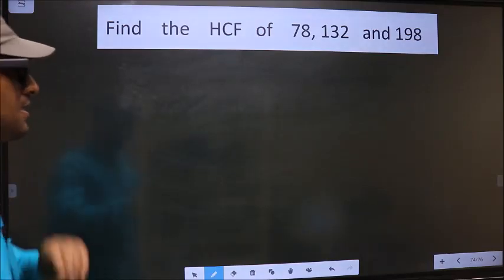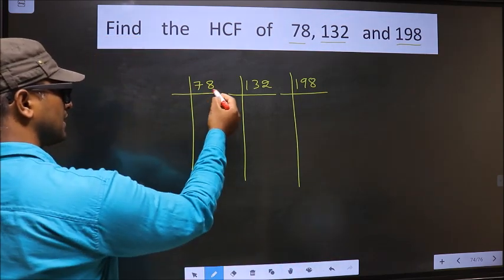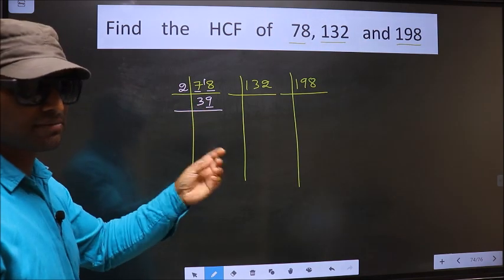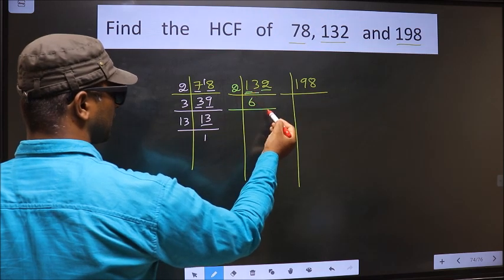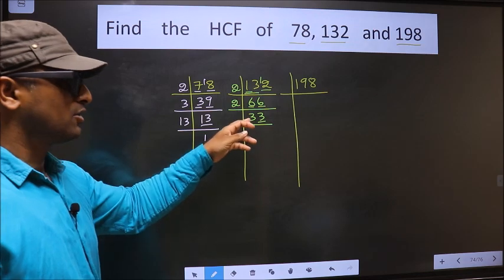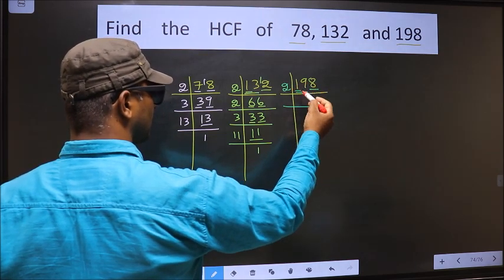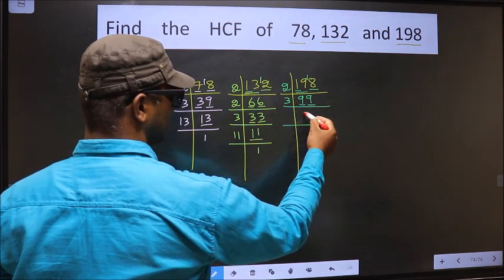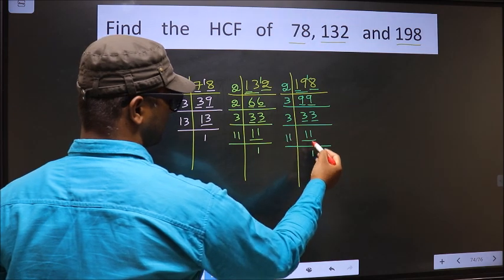HCF of 78 , 132 and 198